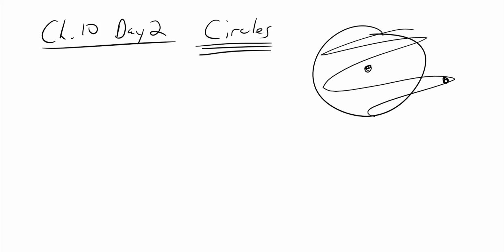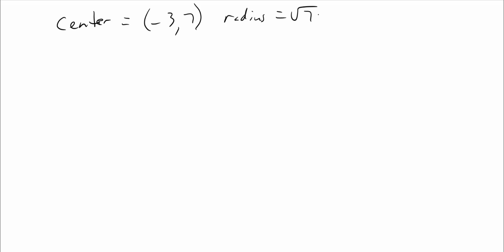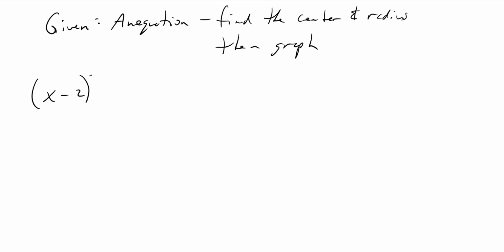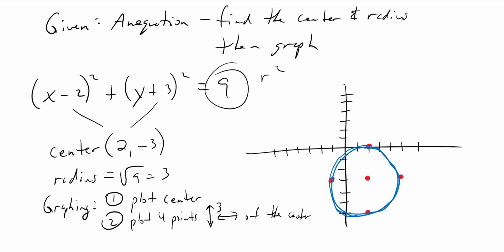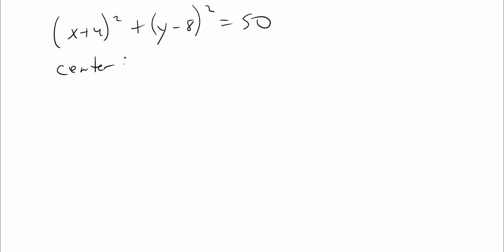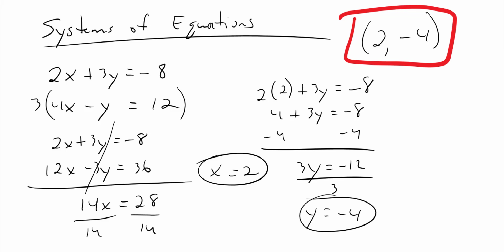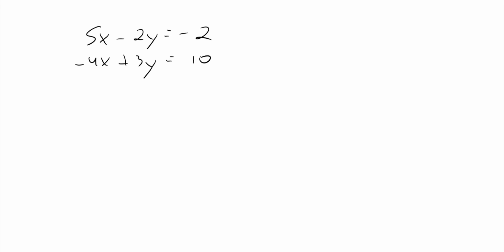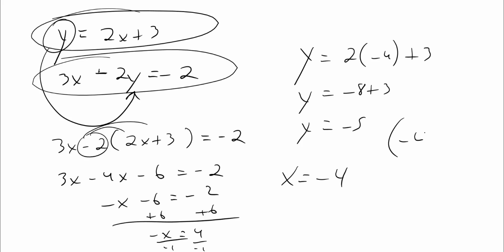M314 Ch 10 Day 2